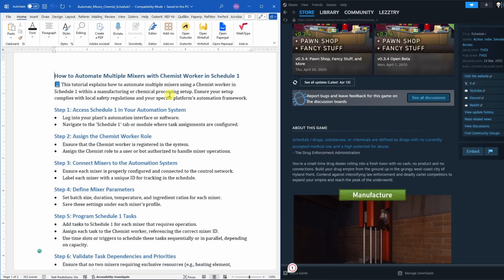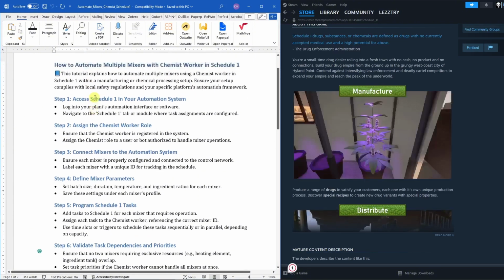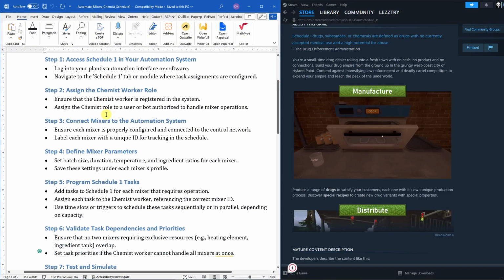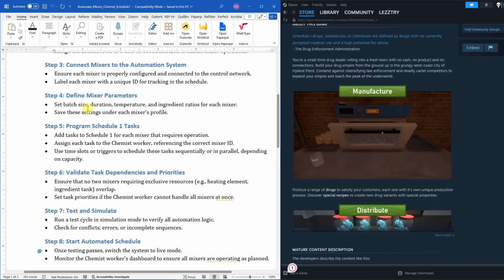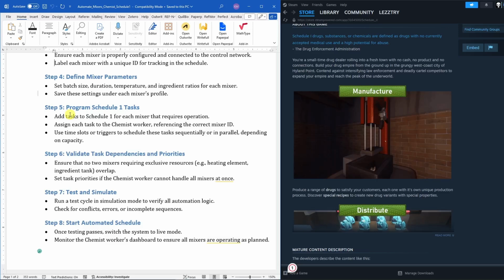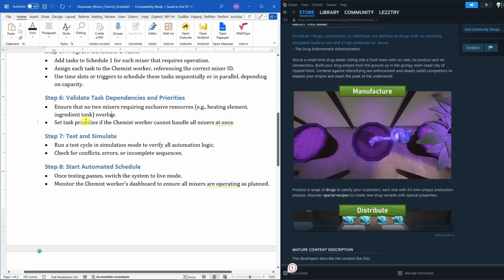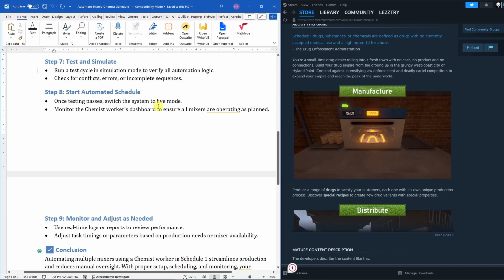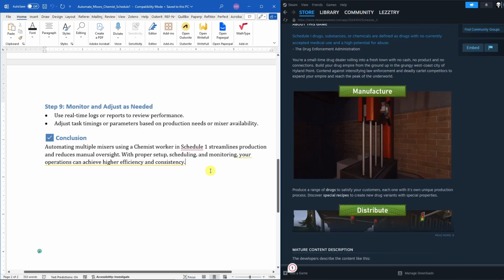How to Automate Multiple Mixers with Chemist Worke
How to Automate Multiple Mixers with Chemist Worker in Schedule 1 | Full Guide (2025)

Want to boost your production efficiency in Schedule 1? In this guide, learn how to automate multiple mixers using the Chemist Worker, so you can streamline your workflow and maximize your compound output!

✅ What you’ll learn:

How to assign the Chemist Worker to manage multiple mixers

Automation techniques to improve efficiency

Tips for setting up mixers for optimal performance

How automation saves time and resources in gameplay

🧪 Perfect for players looking to scale up in Schedule 1 and dominate the game!